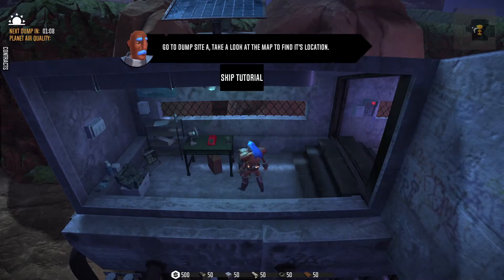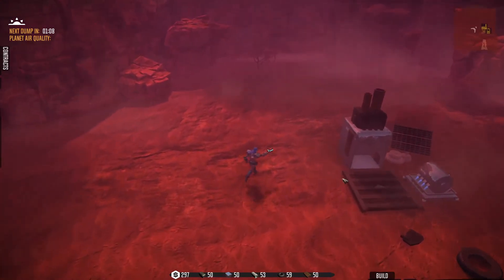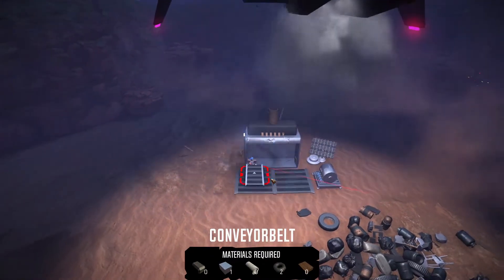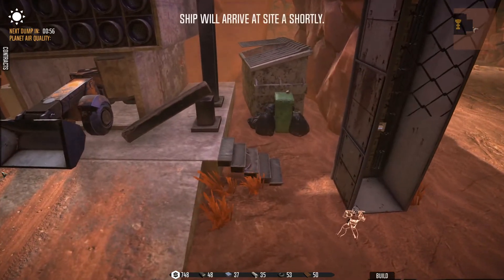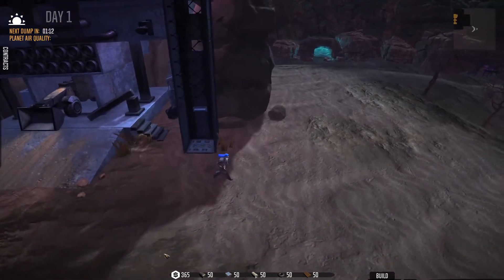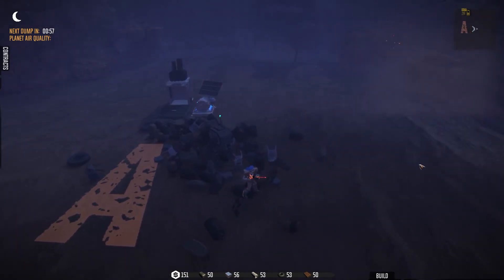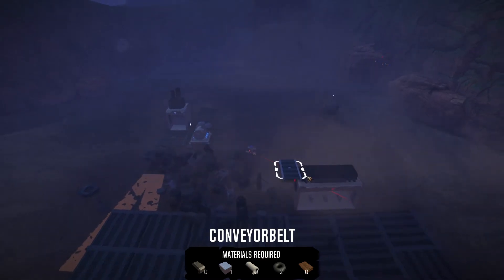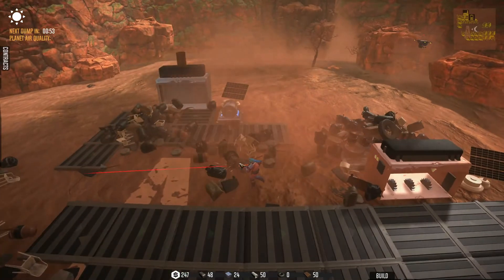Trashed - BUILDING WITHOUT DELETE, NO MISTAKES | GAMED BUGGED OUT AGAIN.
Trashed - Taking a look at the new updates. My air pollution goes below 0 before I get the air purifier and it BUGGED OUT MY GAME.